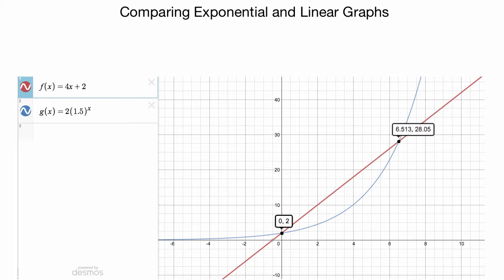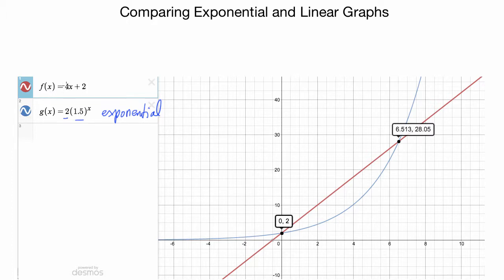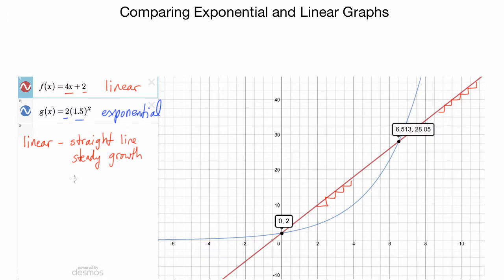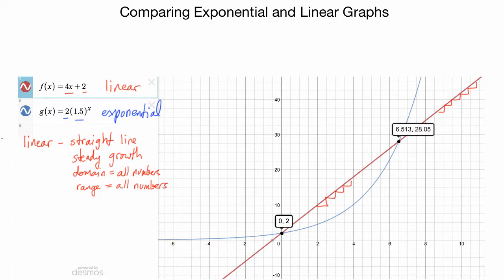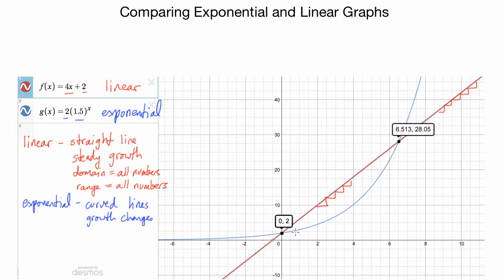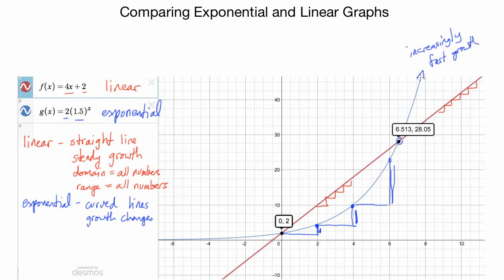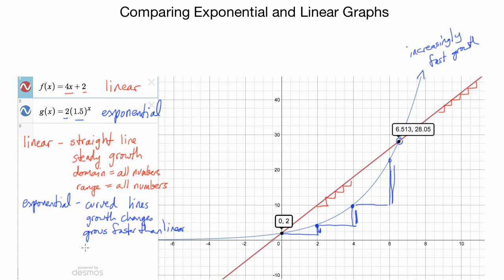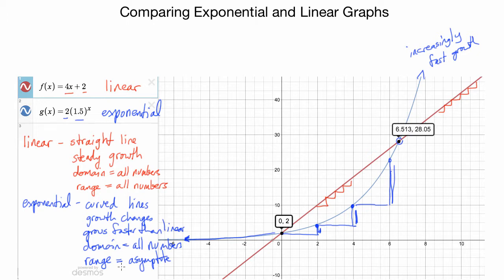Exponential Functions Lesson 25 Comparing Exponential and Linear Graphs